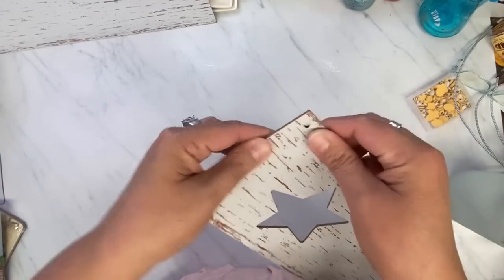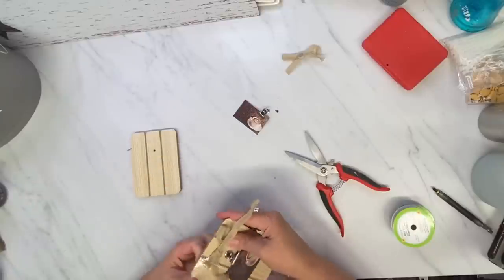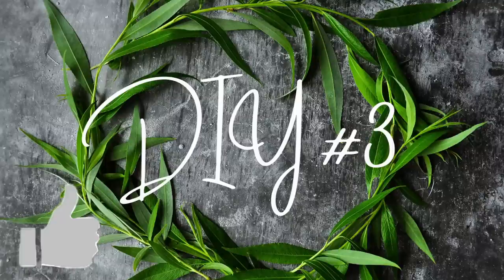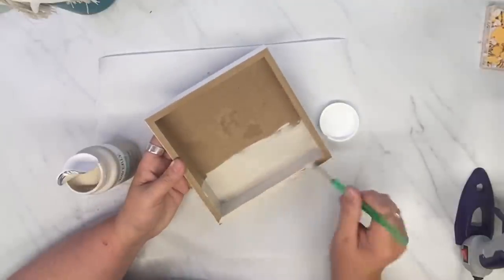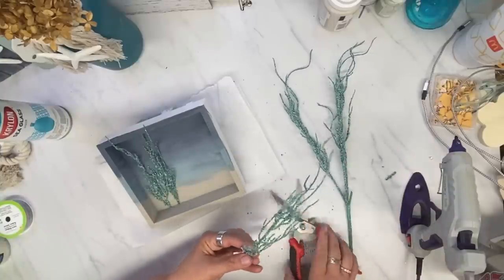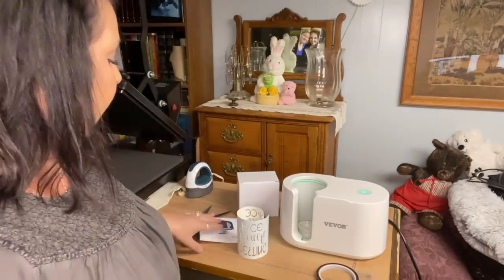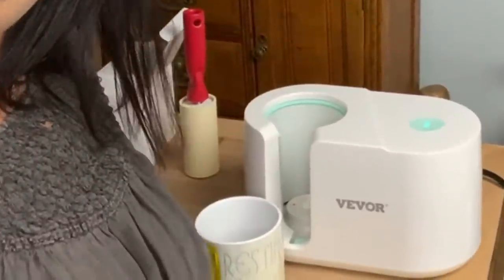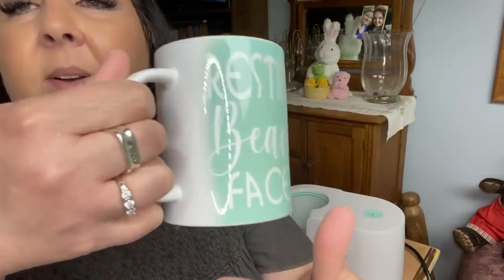5 HIGH END EASY SUMMER DIYS 🌞 DOLLAR TREE SUMMER DIYS 🌞 BEACH DIYS 🌞 NAUTICAL DIYS ⚓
Today I am collabing with Krafty Lenny .CAN YOU BELIEVE IT! I am so beyond excited right now!! 🤗🤗🤗🤗🤗 I love her and all her shabby chicness!! Is that even a word. probably not. Make sure to visit her channel and let her know that Tammie sent you!

Thank you so much for your support and stopping by! 😍

💖My Daughter and Sisters Podcast:  Crazy Good Time
00:00 Intro
00:08 DIY #1
02:39 DIY #2
06:23 DIY #3
09:03 DIY #4
14:45 DIY #5 VEVOR Pro Easy Mug Press Machine $22 Off coupon on Amazon
22:38 Final Reveal
23:58 Bloopers
Waverley colors used White, Night Sky, Dusk, & Sandstone

This is not a sponsored post; all my opinions are my own. 😊